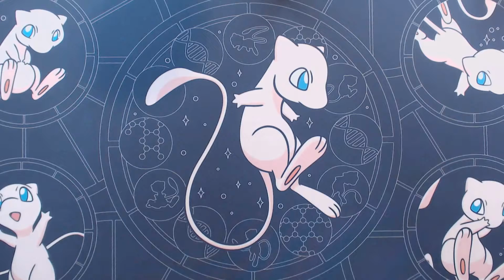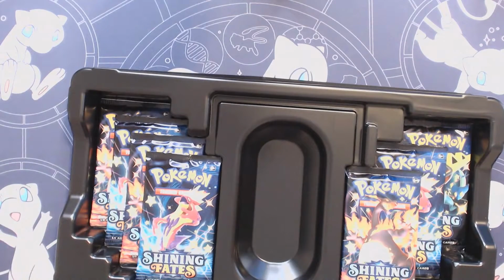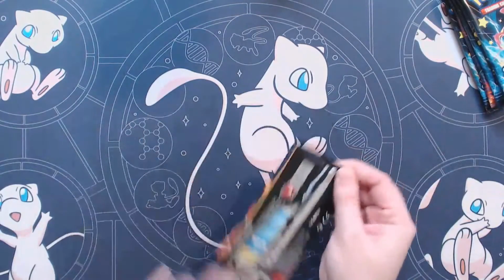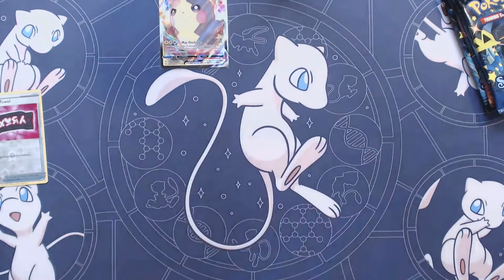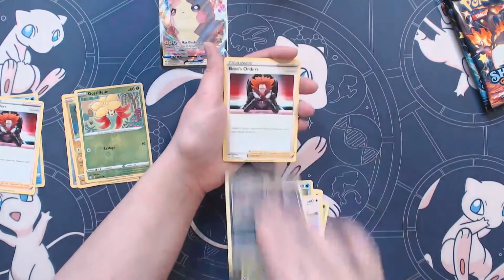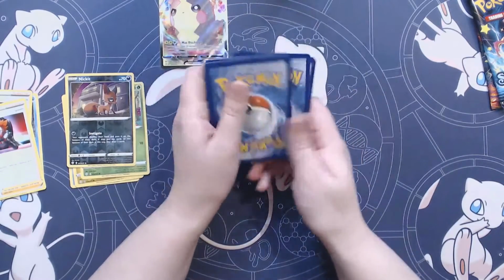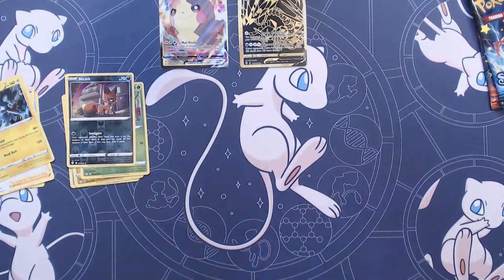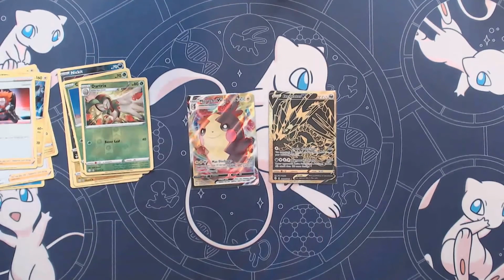Wild Crobat Appeared! Opening a SHINY Crobat SHINING FATES Box!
If you enjoy this content, please Subscribe to the channel and make sure to click that notification button to be one of the first to know about all my new videos! Your support is greatly appreciated! 😊